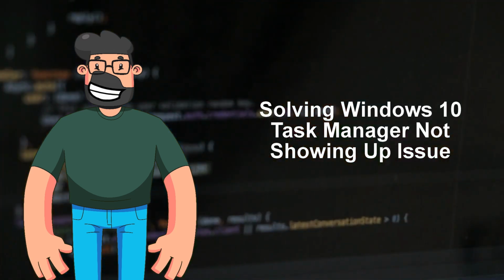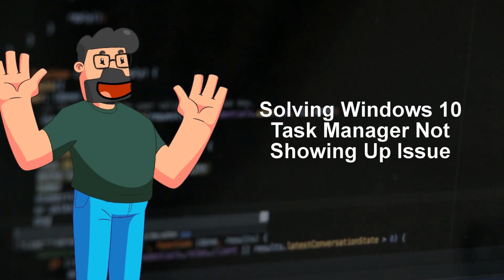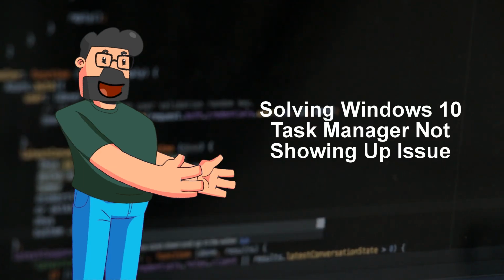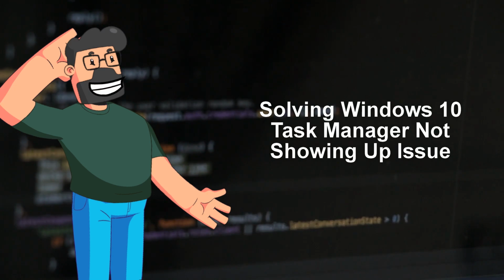Solving Windows 10 Task Manager Not Showing Up Issue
Learn how to fix a case where the Windows 10 Task Manager window does not show up. How to fix?

✅ VIDEO INFO:
00:00:00 - Windows 10 Task Manager glitch fixtimestamp
00:00:31 - "High res display or keyboard shortcuts!"

This solution would not have been possible without the contributions of users: Alexander Gelbukh and DrMoishe Pippik